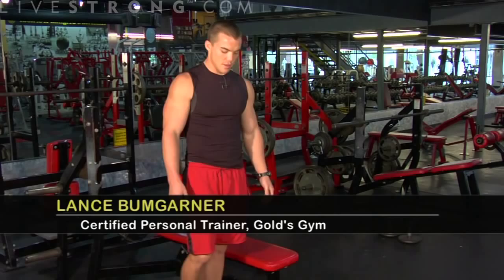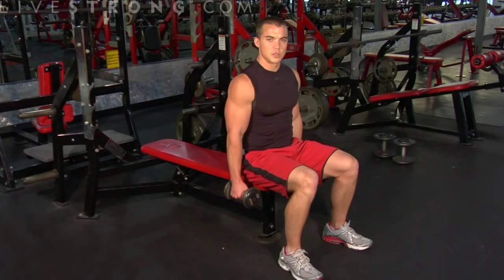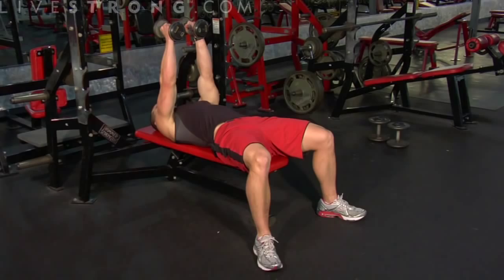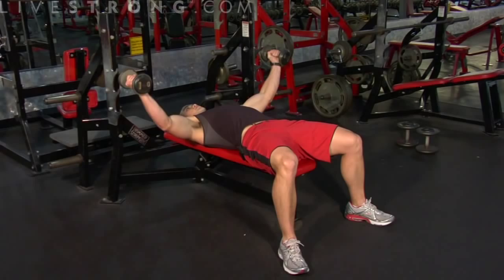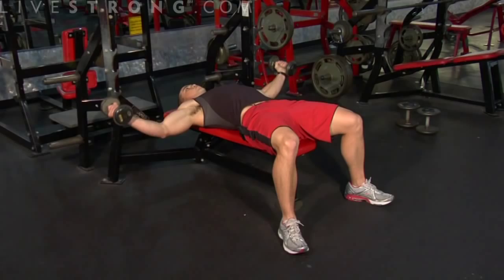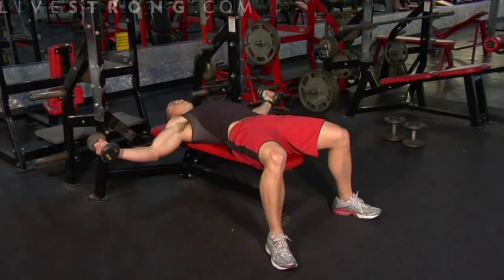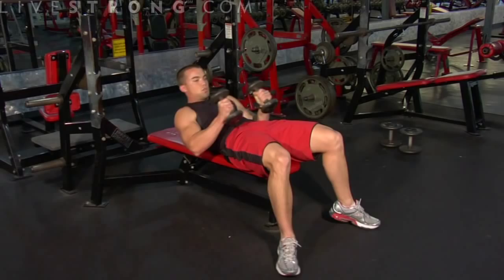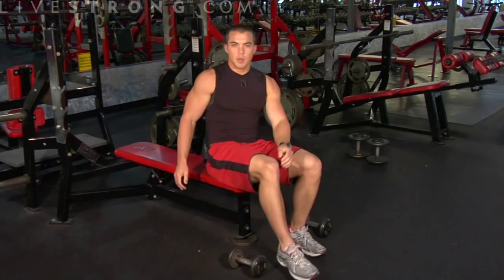How to Do Flat Bench Dumbbell Flys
Strengthen your muscles with dumbbell flys on a flat bench. Learn tips and techniques for working out the chest, back, shoulders, and arms in this weightlifting video.